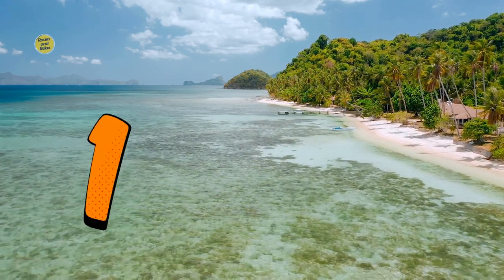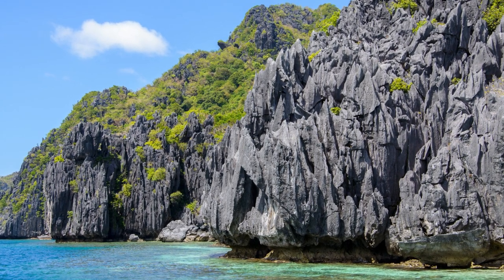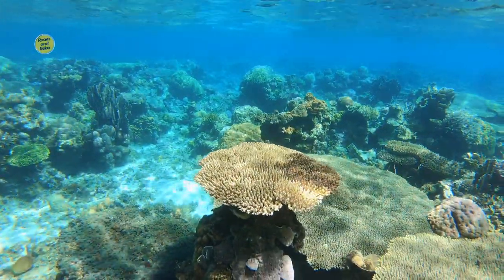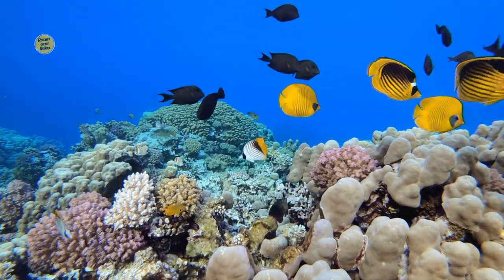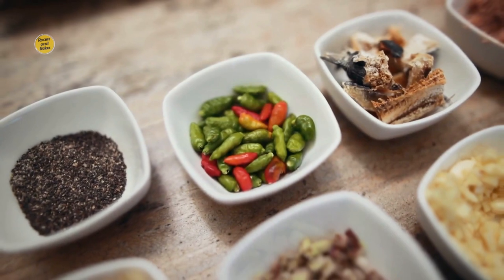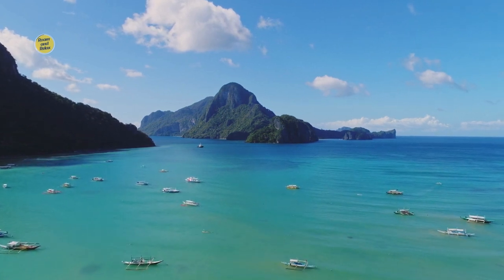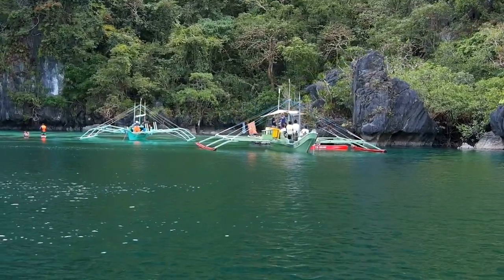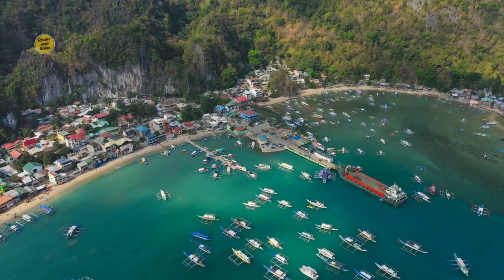El Nido Palawan Islands: Discovering a Tropical Paradise | Travel Vlog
Welcome to our travel vlog, where we take you on a mesmerizing journey to the breathtaking islands of El Nido, Palawan. Join us as we explore this tropical paradise, known for its crystal-clear turquoise waters, pristine beaches, and stunning limestone cliffs. From hidden lagoons and secret beaches to vibrant coral reefs and rich cultural heritage, El Nido offers a one-of-a-kind experience that will leave you in awe.

In this video, we embark on an island hopping adventure through Bacuit Bay, discovering the enchanting Big and Small Lagoons, diving into the emerald waters, and encountering an abundance of marine life. We visit Miniloc Island, where we snorkel at the famous Secret Lagoon and indulge in cliff jumping at Seven Commandos Beach. Matinloc Island unveils its hidden gems, including the Matinloc Shrine and the captivating Secret Beach accessed through towering cliffs.

We delve into the marine biodiversity of Tapiutan Island, exploring coral gardens and hiking to its summit for panoramic views. Cadlao Island offers a mix of stunning beaches and lush forests, with a trek to Nagkalit-Kalit Waterfalls that will leave you refreshed and amazed.

But El Nido isn't just about natural wonders; it's also a place of rich cultural heritage. We dive into the vibrant Cuyonon culture, savoring local delicacies and immersing ourselves in festivals and celebrations that showcase the resilience and gratitude of the local community.

Join us as we provide practical information and travel tips, including the best time to visit, transportation options, and responsible travel practices that will help you make the most of your trip while preserving the beauty of El Nido.

Get ready to be captivated by the tropical beauty of El Nido, Palawan. Join us on this unforgettable journey, and let the magic of this paradise leave you inspired and longing for your own adventure. Let's dive into El Nido, Palawan, and discover a tropical paradise like no other!

Welcome to our travel vlog, where we showcase our solo travel adventures and share insights into travel destinations for the year 2023. Our channel is dedicated to promoting sustainable tourism and supporting the travel foundation to preserve and protect our planet's natural wonders.
We believe that tourism comes in different forms, and we strive to educate our viewers about ethical tourism practices that prioritize the welfare of the environment, communities, and wildlife. Our focus is on sustainable travel, where we highlight destinations and activities that leave minimal impact on the environment while supporting the local economy.
We offer tour package booking options and provide insights into the best tourism packages available for the year 2023. Our platform also offers online tour packages, making it easier for travelers to access and book tours at their convenience.

Our travel channel is designed to equip you with all the travel essentials you need for your next adventure.